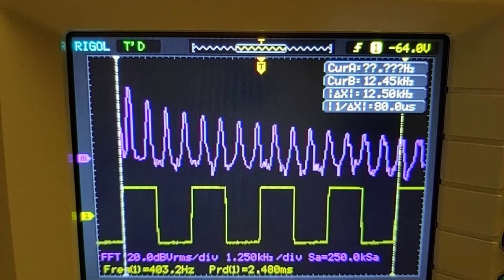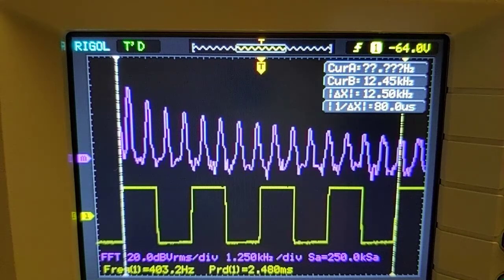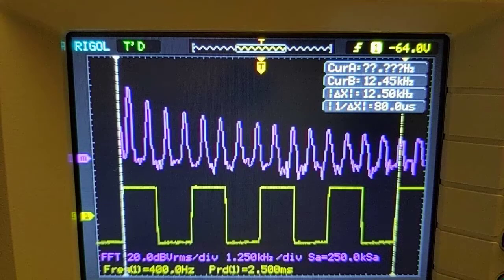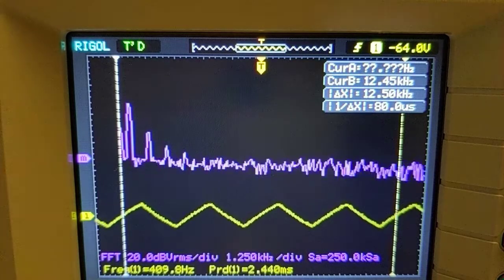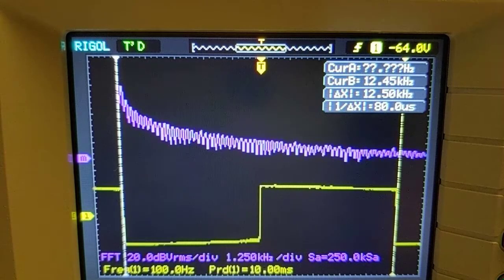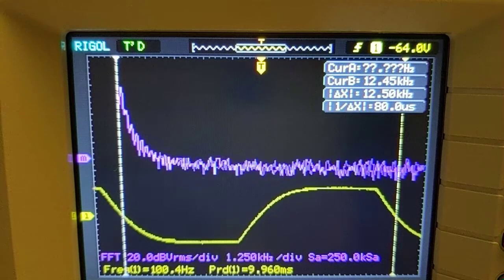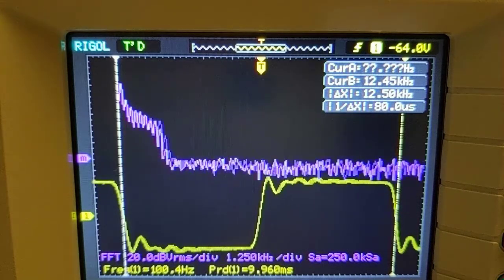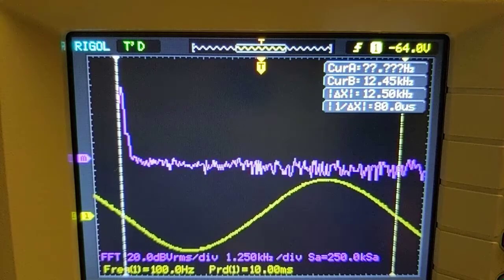An examination of the North Coast Synthesis MSK 007 Leapfrog filter.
I'll talk through the difference between the Leapfrog "near-elliptic" lowpass filter and a standard first-order lowpass filter, using a digital oscilloscope for reference.

This GIF is a really cool illustration of using smaller and smaller wiggles to make an increasingly accurate approximation of a square wave